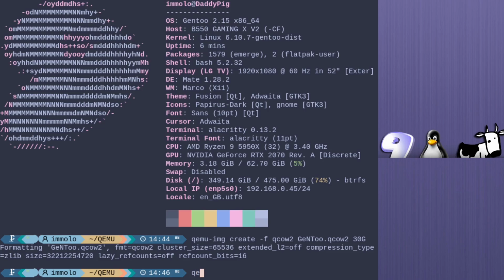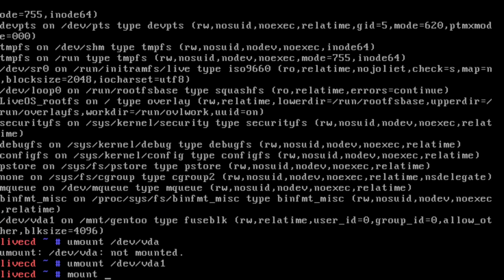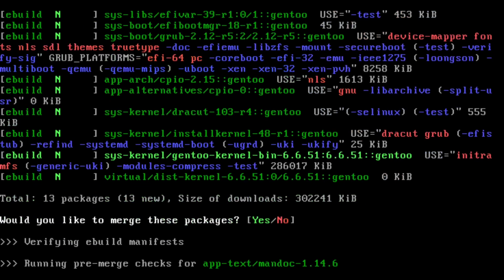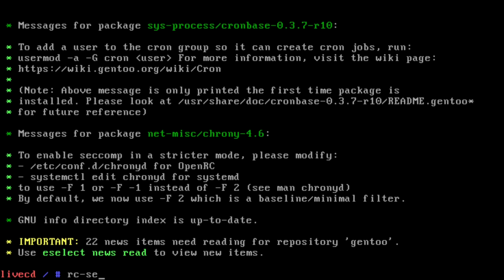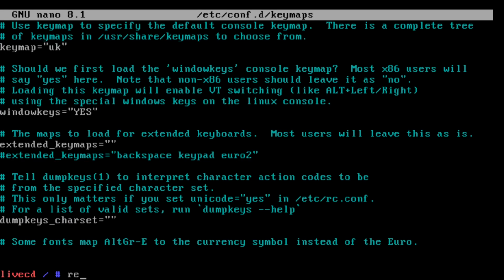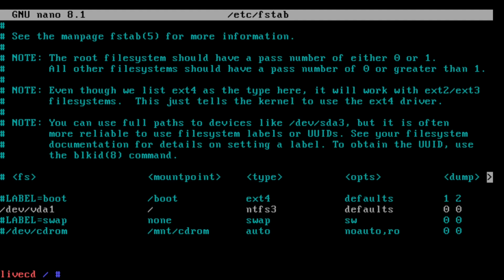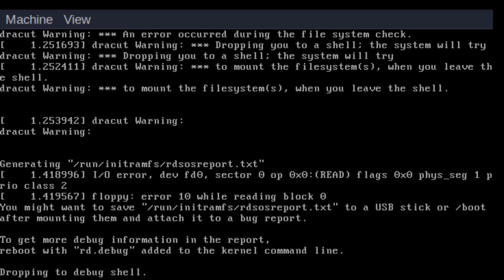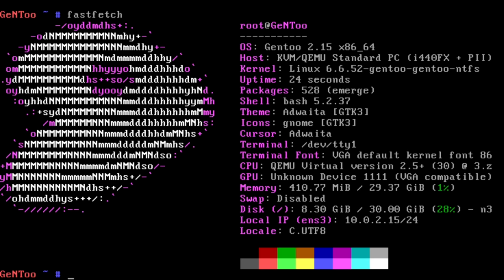Gentoo Linux on NTFS Returns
Why do I do these things still?

Thumbnail Image - Created by Sebastian Pipping and Ethan Dunham